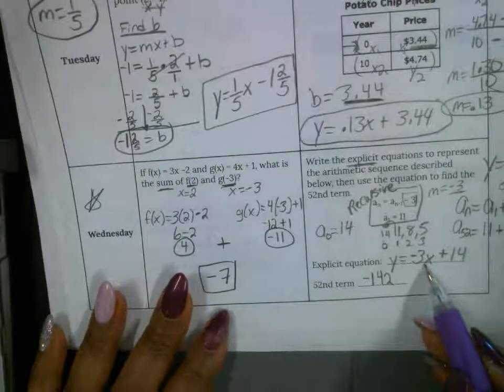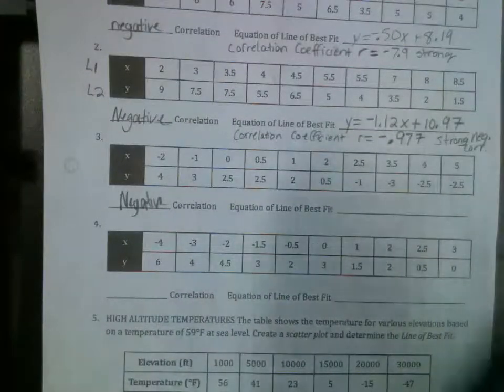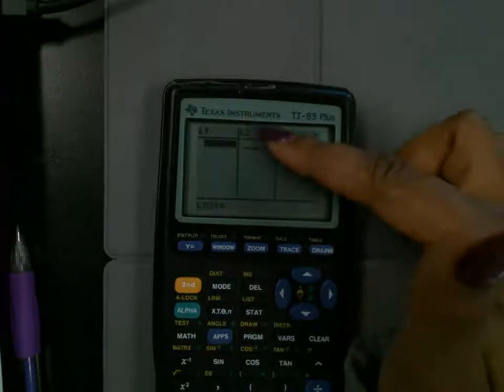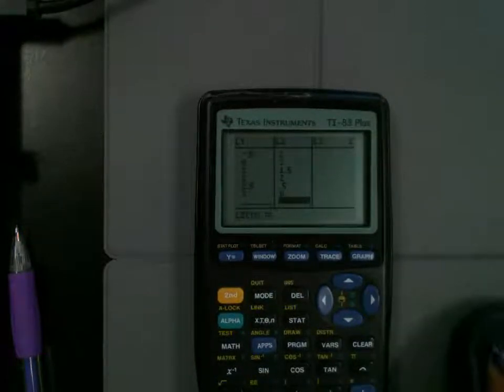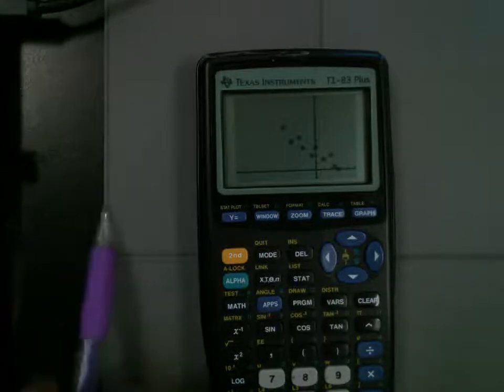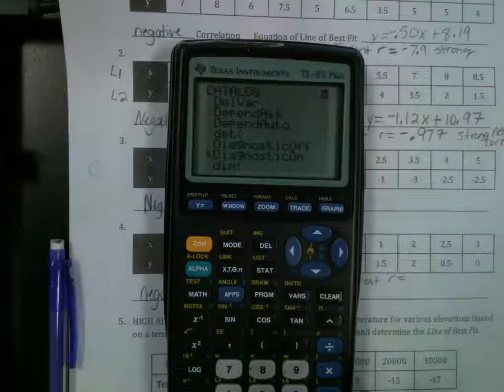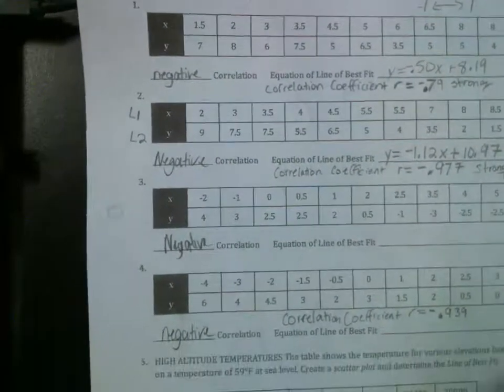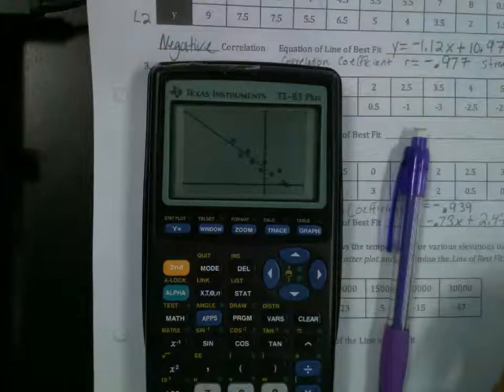Q2W7 Math1 Thursday: Scatter Plots & Lines of Fit